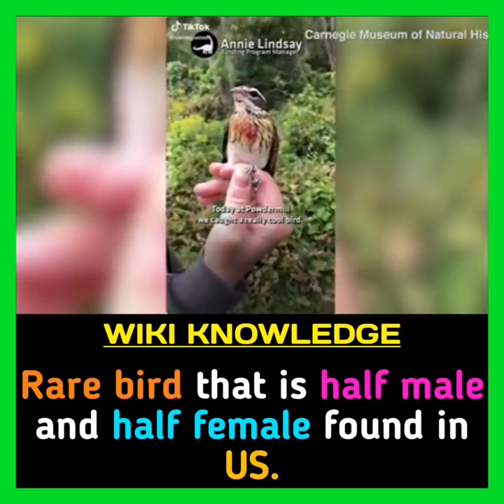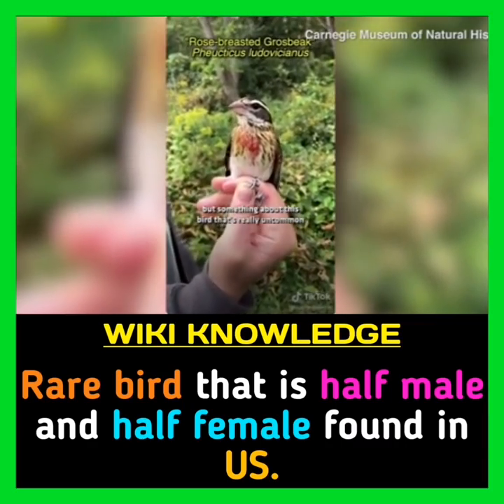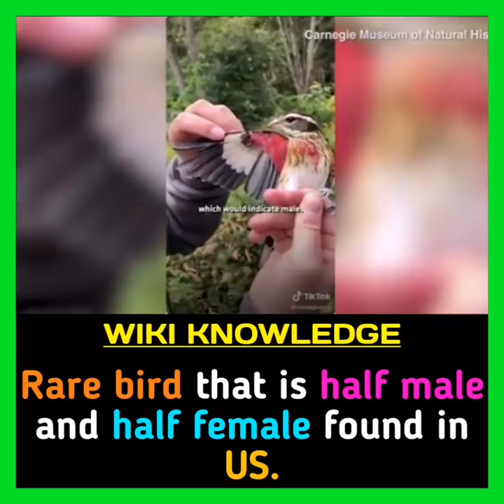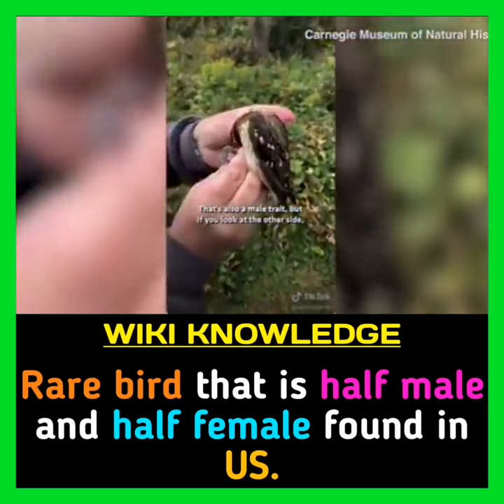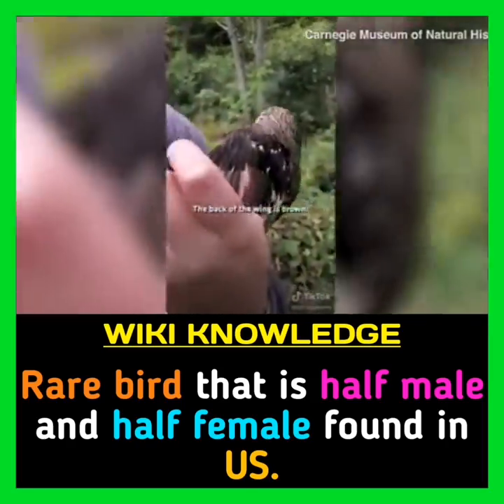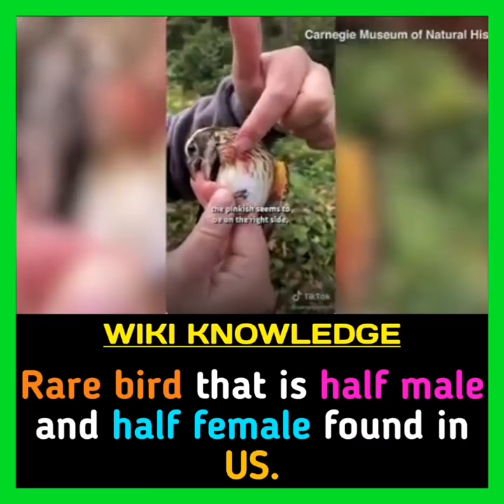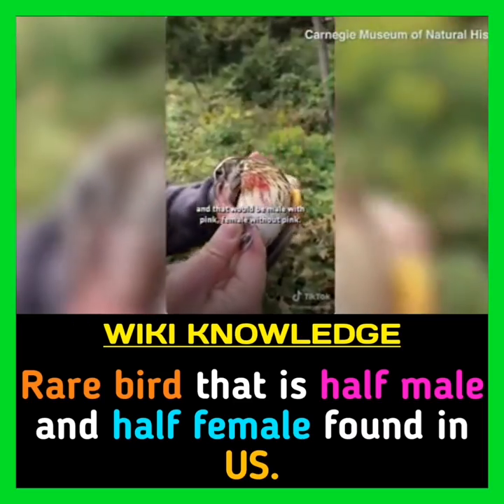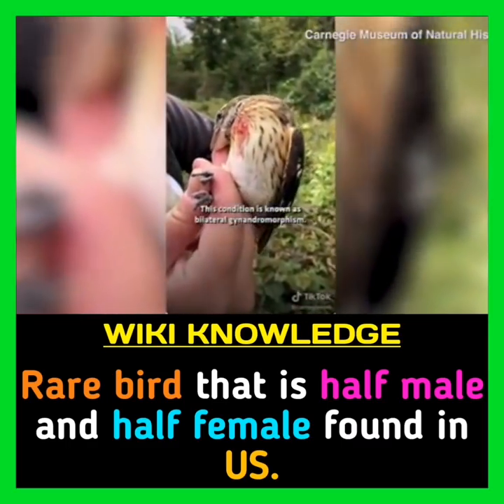Half male and half female.Crazy bird🤔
Researchers at a nature reserve in Pennsylvania discovered a truly odd bird - one with both male and female feather coloring.Rose-breasted grosbeaks are sexually dimorphic, meaning males and females have different color plumage.
Males have black wing feathers, pink wing pits and breast spots that give it its name, while females have brown wings, yellow wing pits and no patches on their chest.
But a grosbeak observed at Powdermill Nature Reserve was split right down the middle - pink on the right side, yellow on the left.
The condition, called bilateral gynandromorphism, means the bird is both male and female, with one ovary and one testis.
This occurs when two sperm fertilize an egg that has two nuclei instead of one, which results in the egg to develop a chromosome from each sex.